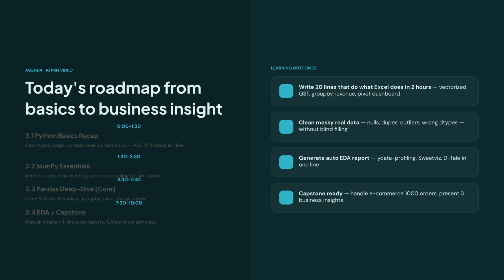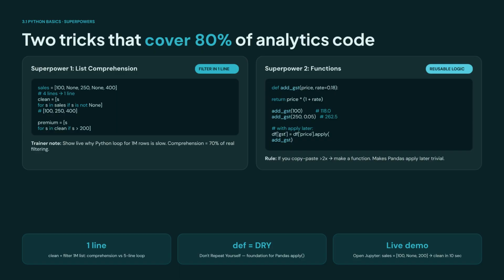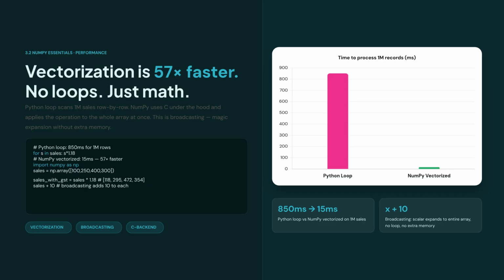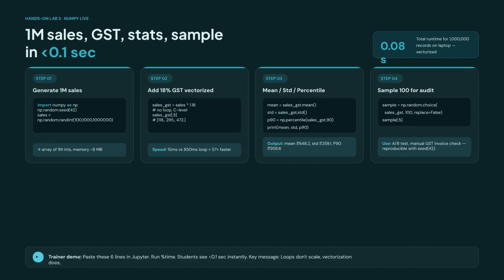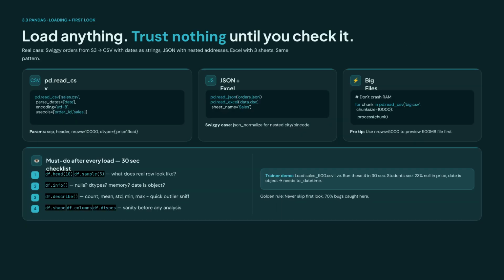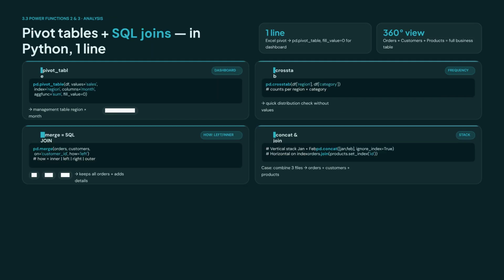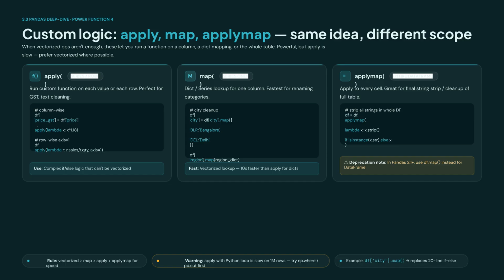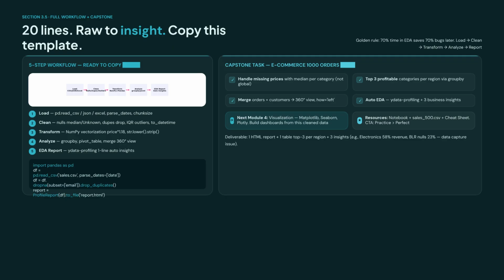Module 3 Part B Pandas Deep Dive + EDA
Want to learn Python for Data Analytics fast? This 10-minute crash course covers everything you need to start manipulating data like a pro! 🚀
  We break down the absolute core of the Python data stack:
  🔹 Python Basics – Variables, loops, list comprehensions, and functions.
  🔹 NumPy Essentials – Super-fast array operations, vectorization, and broadcasting.
  🔹 Pandas Deep-Dive – Loading CSVs, cleaning nulls/duplicates, using groupby(), merge(), and apply().
  🔹 Automated EDA – Generate full data profiling reports in one line of code with Pandas Profiling!
  Perfect for aspiring Data Analysts, Data Scientists, or anyone transitioning from Excel to Python.
  📂 Code Examples: [Link to your GitHub/Notebook]
  📌 Timestamps: 0:00 Intro | 1:30 Python Basics | 3:30 NumPy | 5:00 Pandas | 8:00 EDA